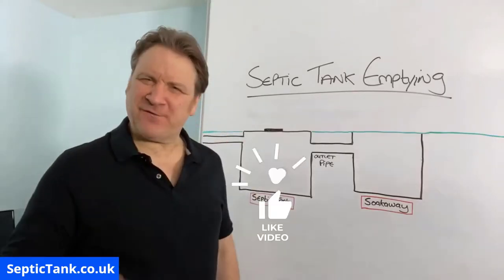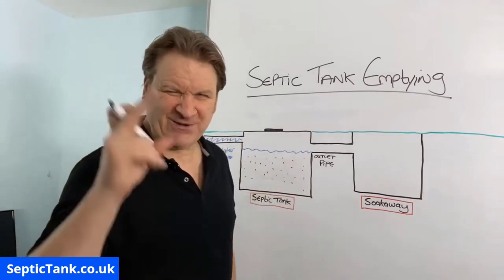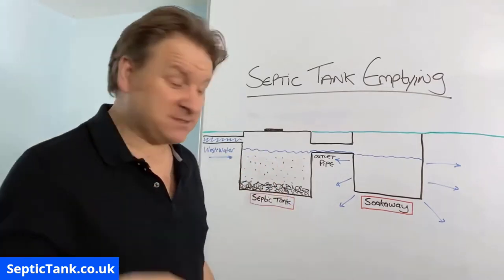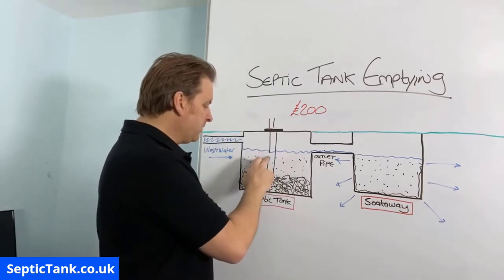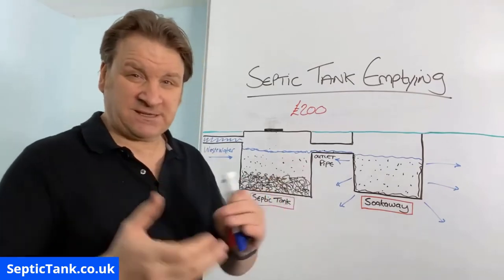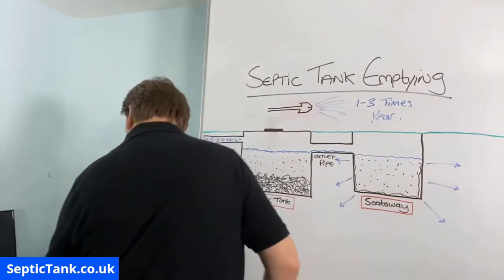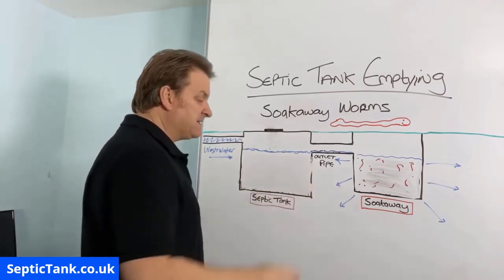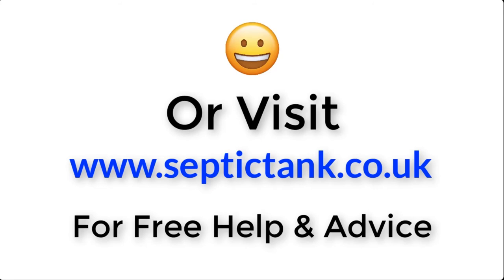septic tank emptying cost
How much does septic tank emptying cost?

Why do you need to get your septic tank emptied?

How can you save money on septic tank emptying?

This video is called septic tank emptying cost and in it I will answer all those questions for you.